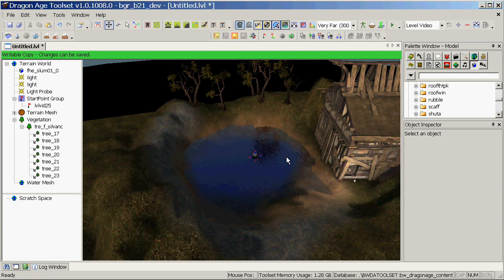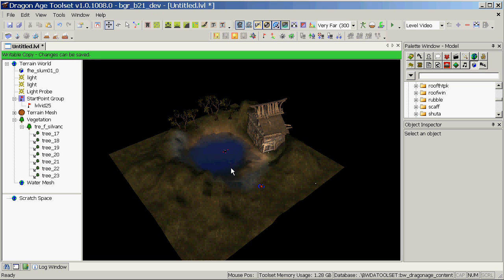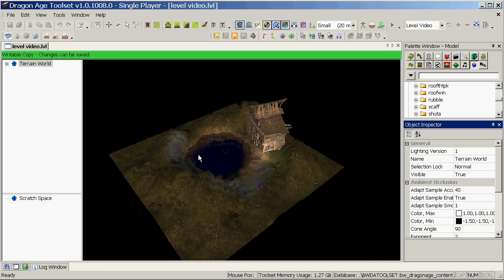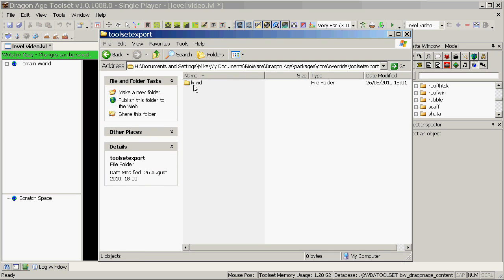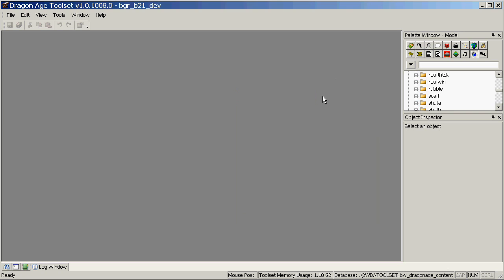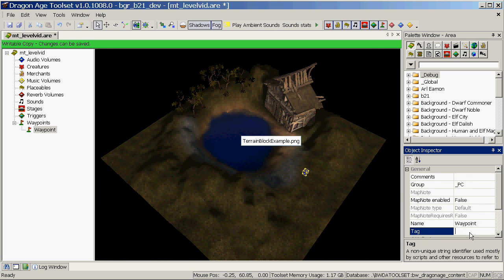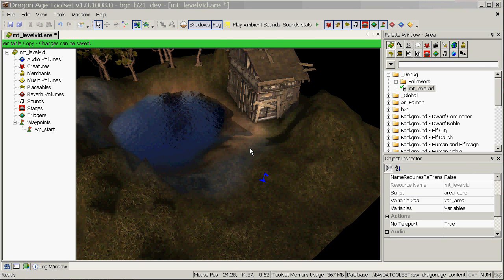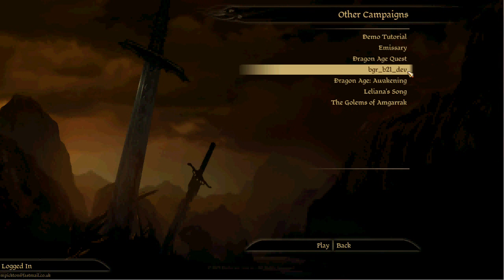Dragon Age Toolset - Outdoor Level Creation - part 4, exporting and testing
part 4 of 4, created for the Dragon Age Community Contest